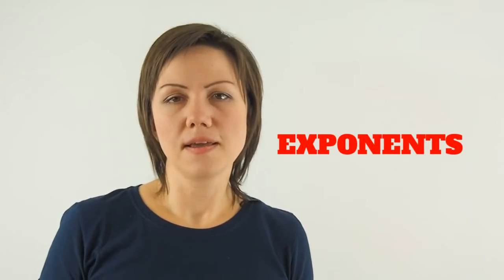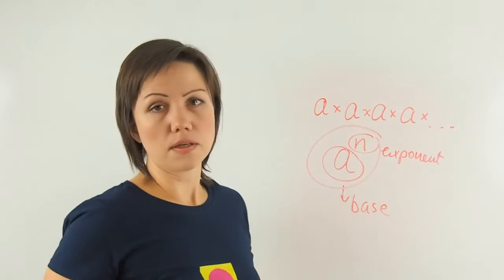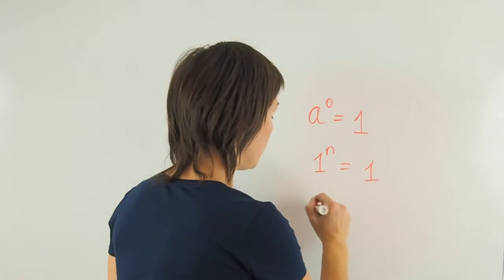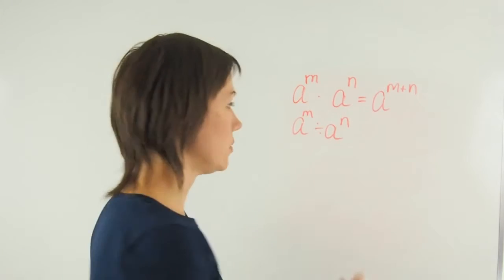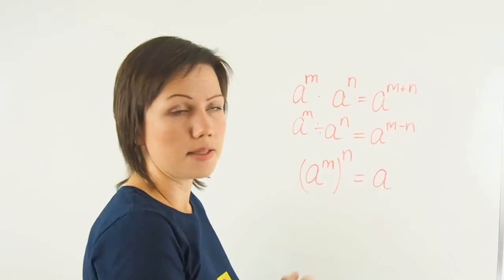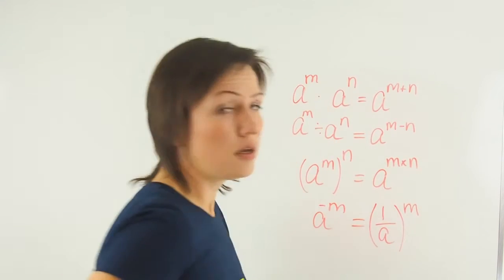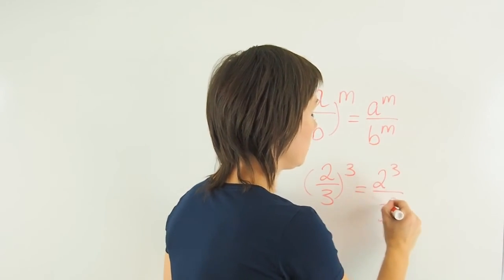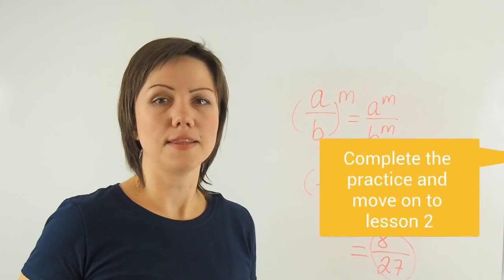Exponents | Negative Exponents | Zero Exponent | IntoMath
This lesson is all about exponents. It explains how to use general exponent laws and provides insight into operations with exponents. In the order of operations, BEDMAS, exponents come right after operations in brackets. Negative exponents make the base turn into its reciprocal. Any number or an algebraic term raised to the exponent of 0 is equal to 1.

When raising a fraction to an exponent it is necessary to raise both the numerator and the denominator to that exponent separately.